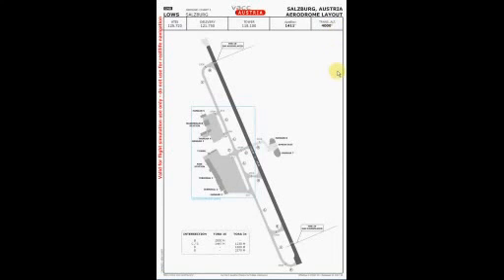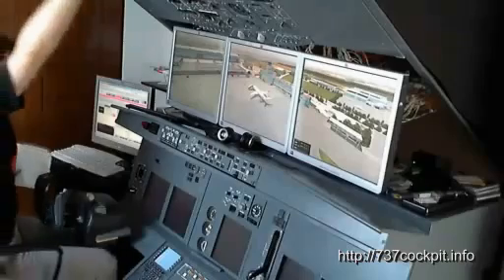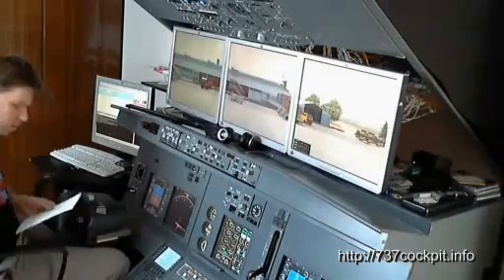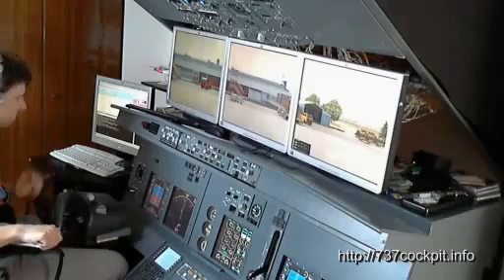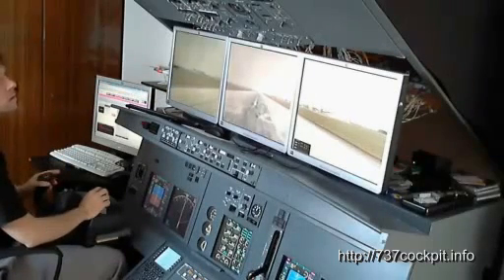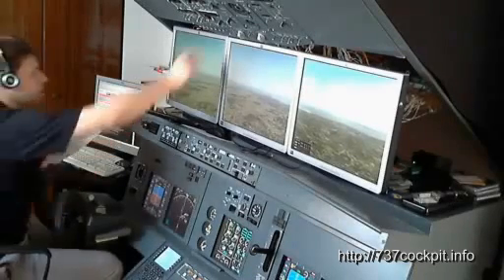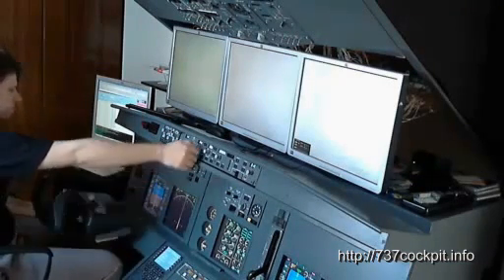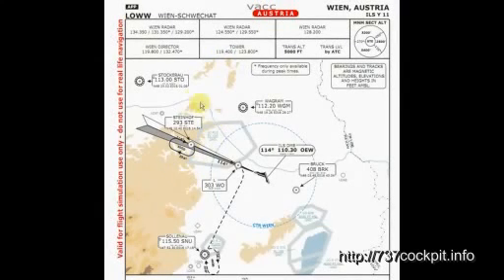Homecockpit Flight LOWS LOWW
Flight from Salzburg to Vienna in my Homecockpit Boeing 737NG.
The flight will cover all phases from flight preperation to shutdown. The climb/enroute/descent phase has been cut so that the video will not be too long for watching.